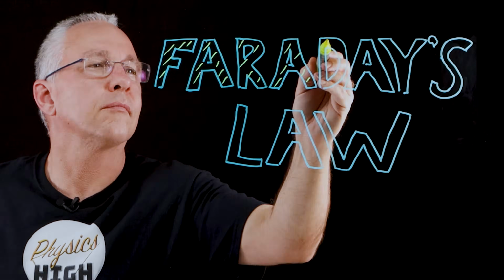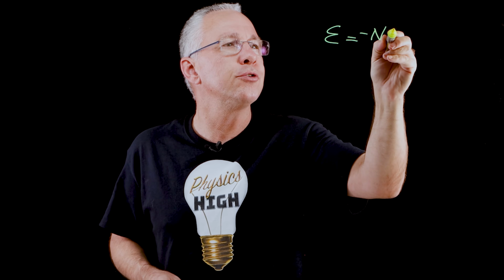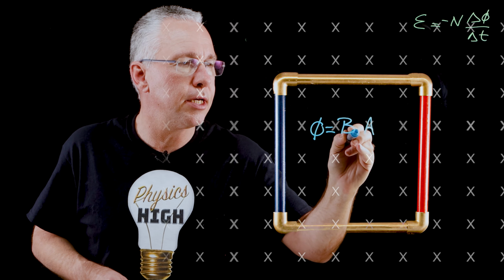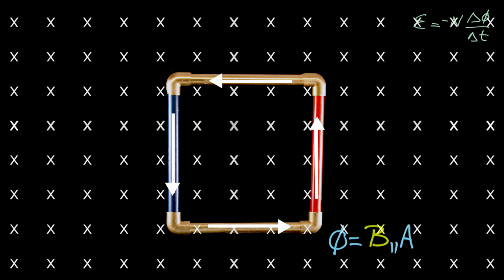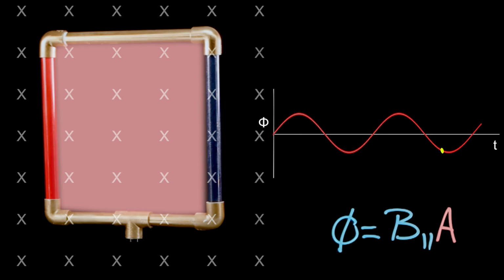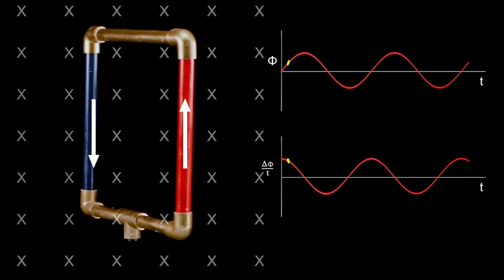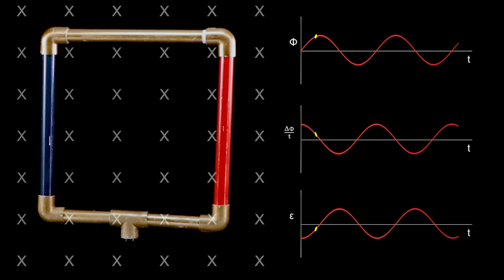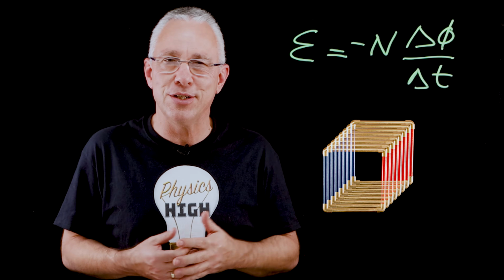Faradays Law in 3 minutes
A quick review of Faraday's Law using a simple model

For a more thorough review of Faraday's Law see

       💬   COMMENT to let me know I have helped you.